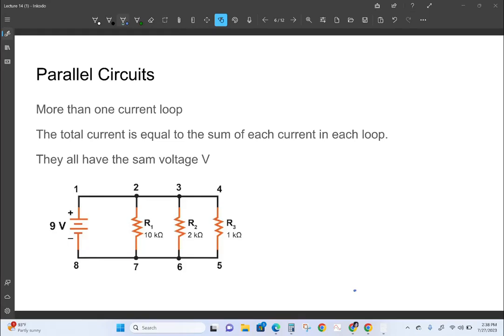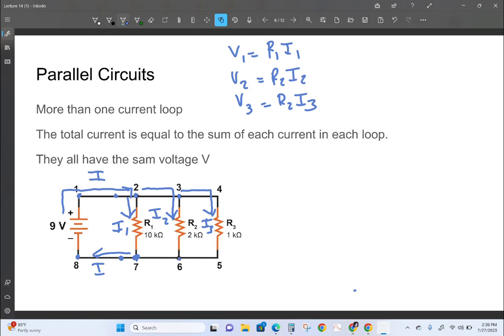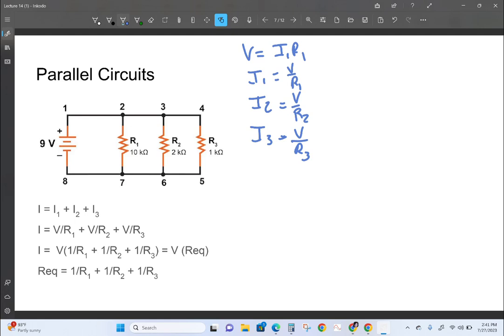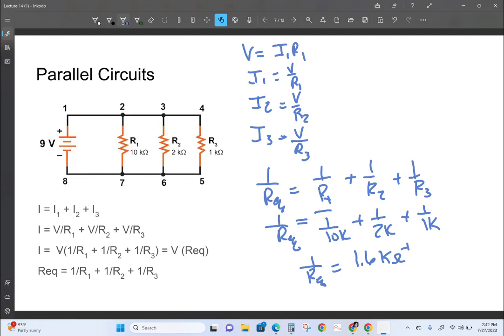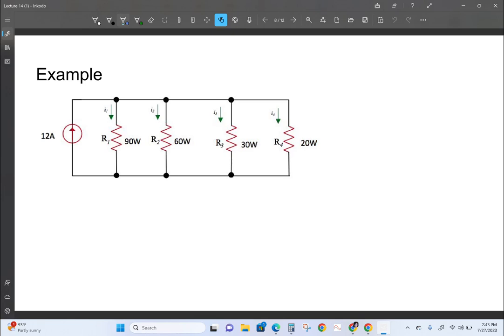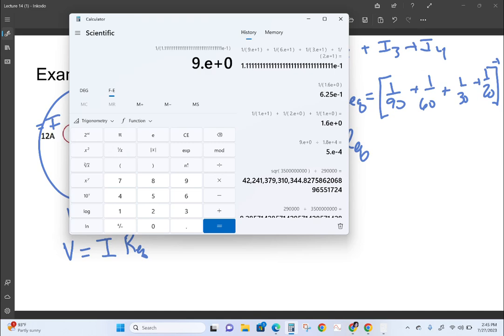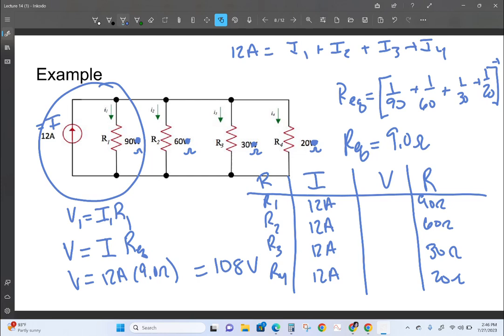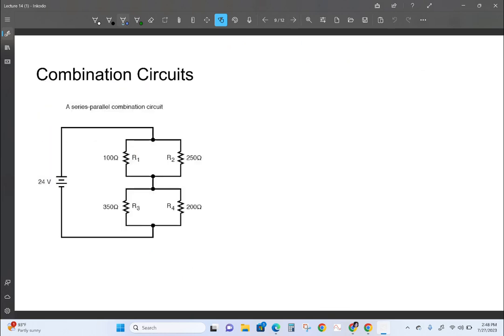Lecture 14 2 Parallel Resistors